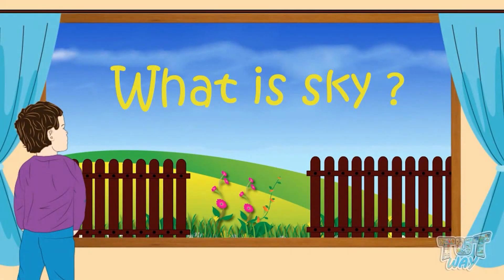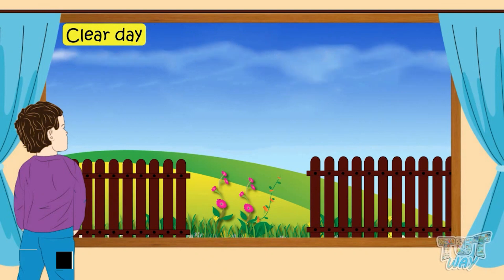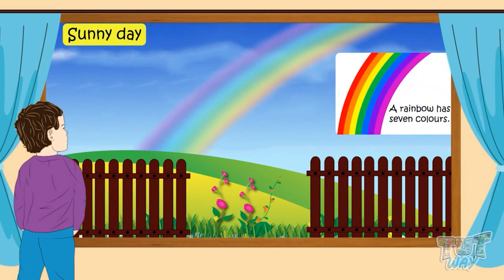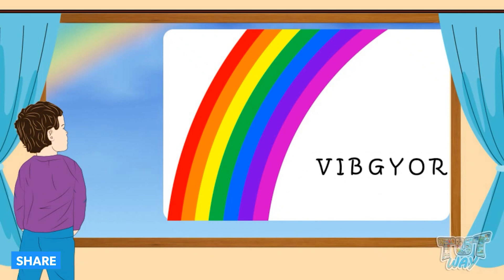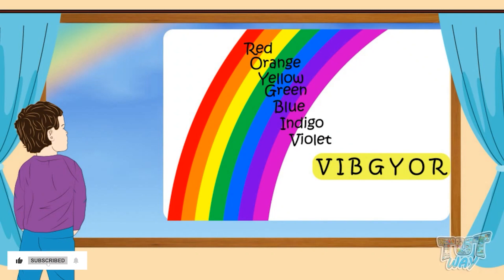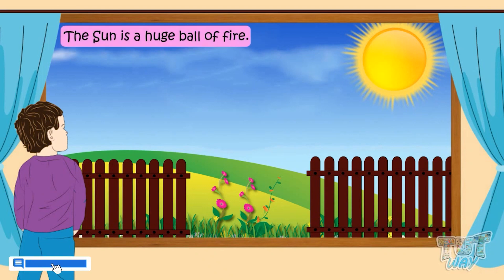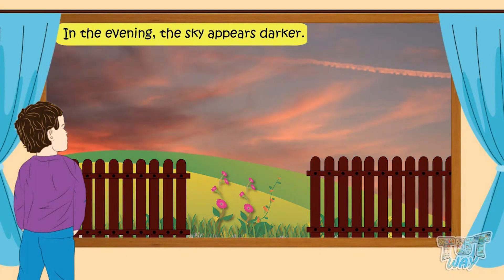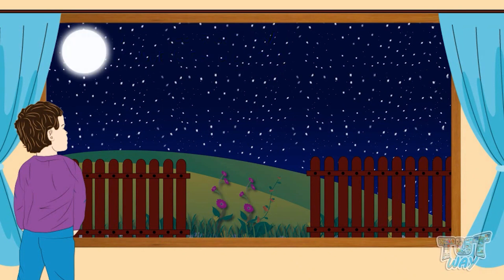What is Sky? | Rainbow, VIBGYOR | Clouds, Rainbow, Stars, Sun, Moon, Earth | Galaxy | Science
Wonders of the Sky | Science | Grade-1,2 | Science
This educational video explains about Wonders of Sky. This will help them a lot in their daily routine.
What is the sky?
What is a rainbow?
Different colors of the rainbow?
What is VIBGYOR?
What are heavenly bodies?
Why stars appear so small?
Is the sun a star?
Name the closest star to our Earth?
On which galaxy do we live?